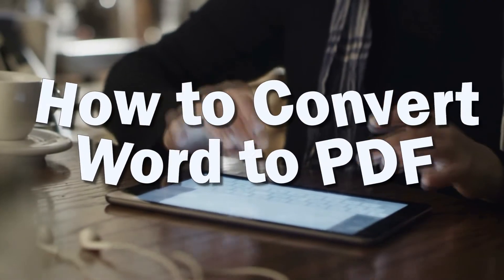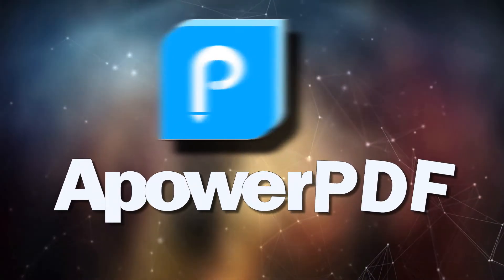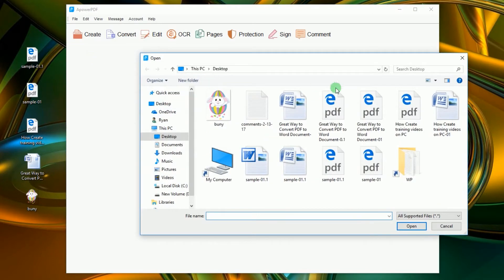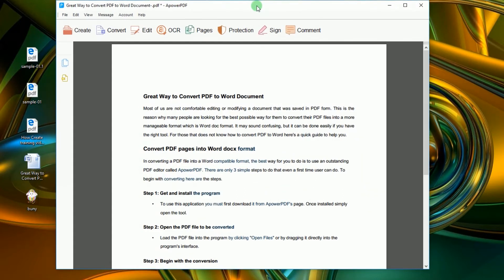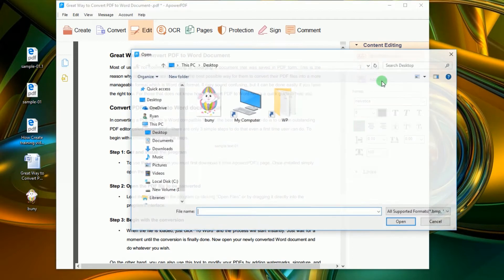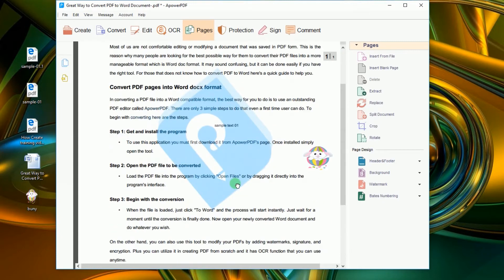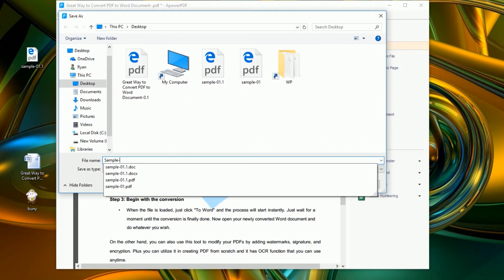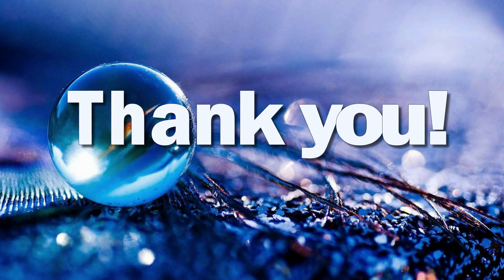How to Easily Convert Word to PDF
PDF format is highly recommended to avoid Word-processor incompatibilities and retain its format when printing and sharing with others. However, not everyone knows how to convert Word to PDF. To help you out, here introduces an easy way to convert Word doc to PDF.